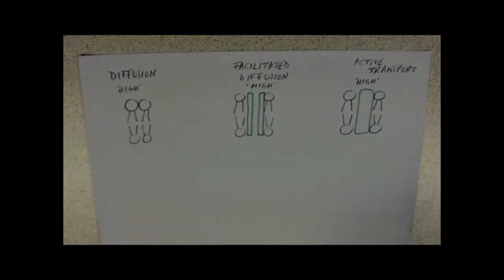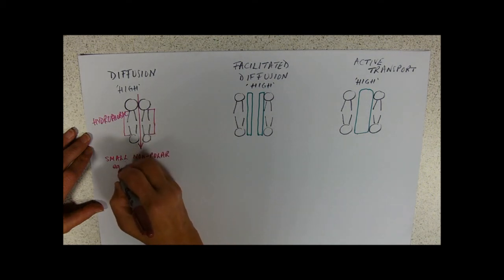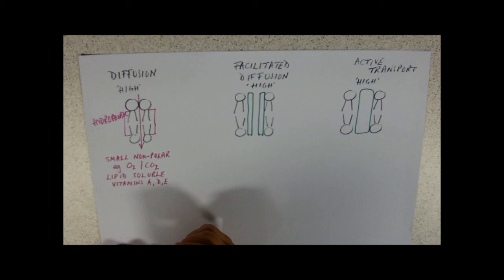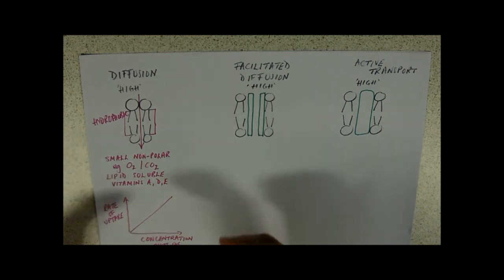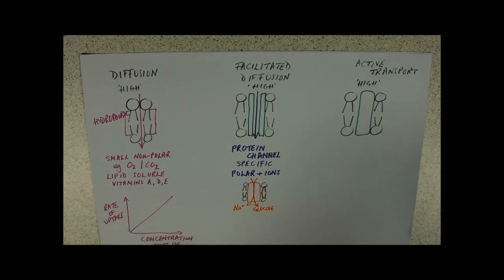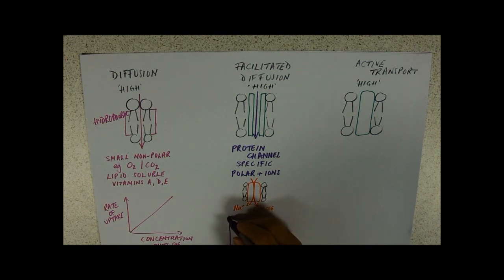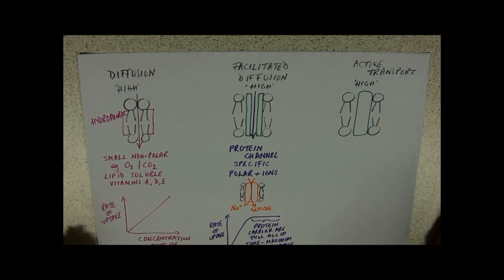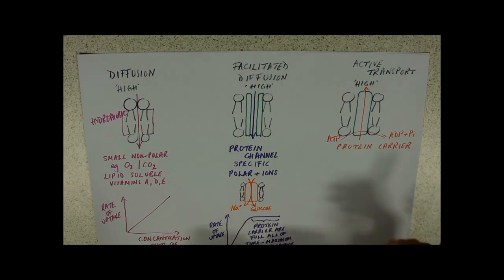Types of Membrane Transport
Diffusion, facilitated diffusion, active transport. They're all different you know